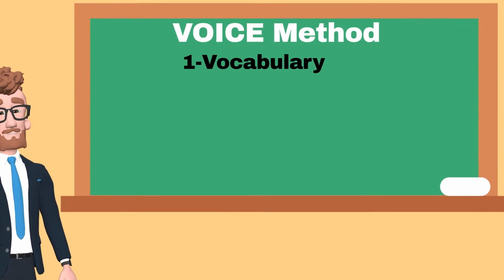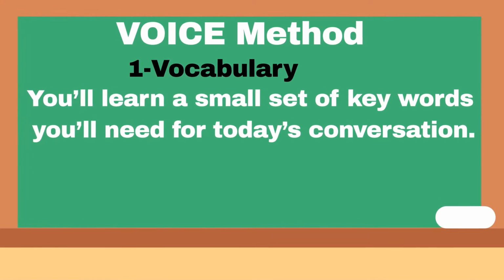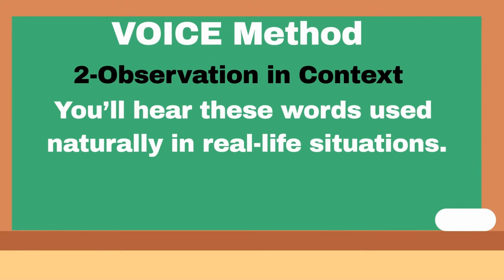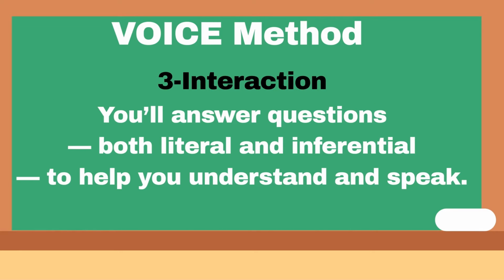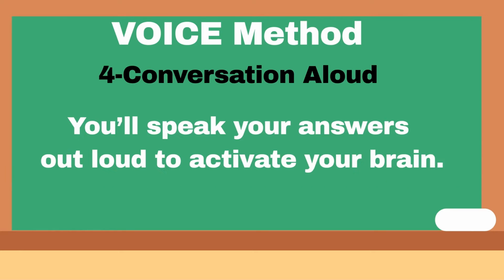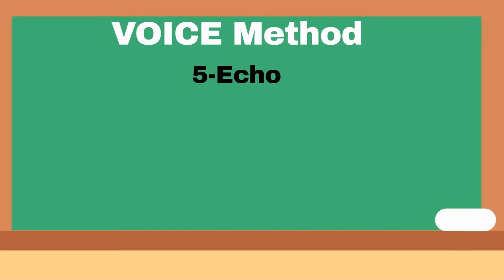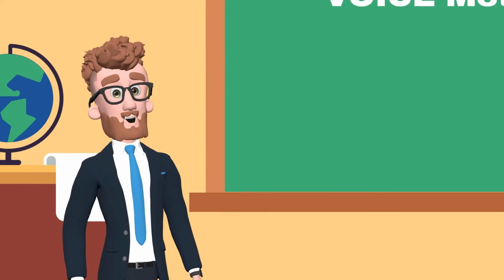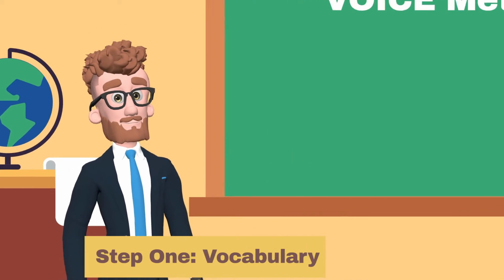HOW TO INTRODUCE YOURSELF IN ENGLISH || 🔥 VOICE METHOD || 🔥ENGLISH WITH ANIMATIONS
🔥 How to Introduce Yourself in English for Beginners | Speak English Fluently with the VOICE Method 🔥

Want to know how to introduce yourself in English with confidence? In this lesson, you’ll learn the exact words, phrases, and pronunciation you need to make a great first impression in English.

We use the VOICE Method — Vocabulary, Observation in Context, Interaction, Conversation Aloud, and Echo — to help you speak English naturally, without memorizing grammar rules or lists.

✅ What you’ll learn in this video:
– How to say “My name is…” and ask “What’s your name?” in English.
– Greetings like “Hello”, “Hi”, and “Nice to meet you” with perfect pronunciation.
– How to share basic information: age, hobbies, where you live.
– How to introduce yourself in different situations (school, park, supermarket, street).
– How to answer questions in English out loud for fluency.

This video is perfect for English beginners, ESL students, and anyone preparing for real-life conversations in English. By the end, you’ll be able to introduce yourself clearly, keep the conversation going, and sound more confident in every interaction.